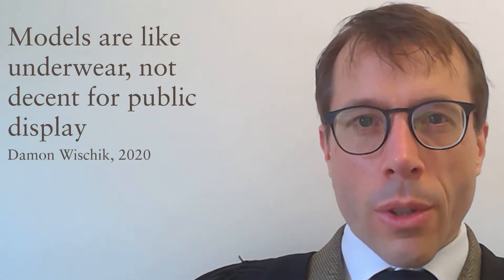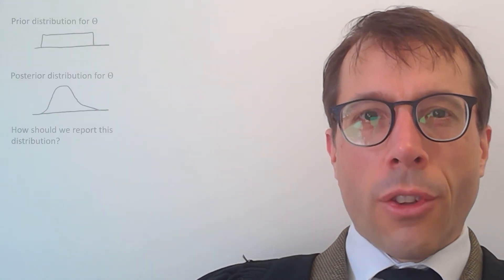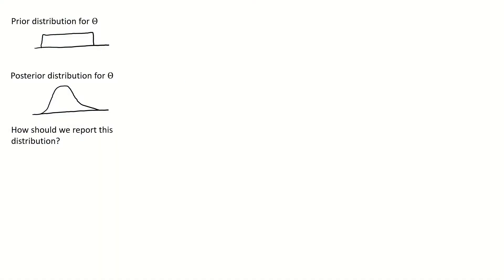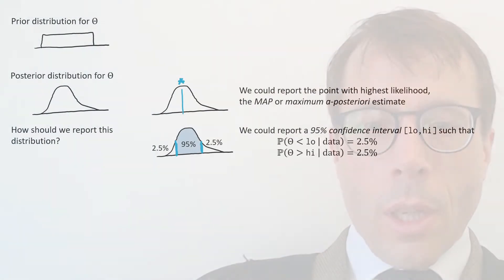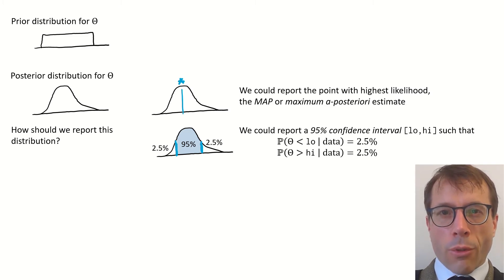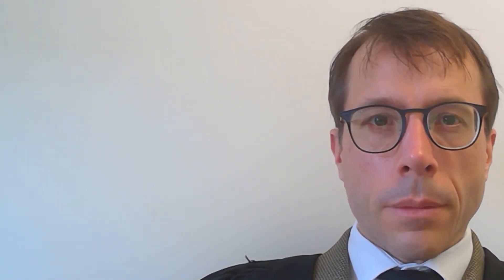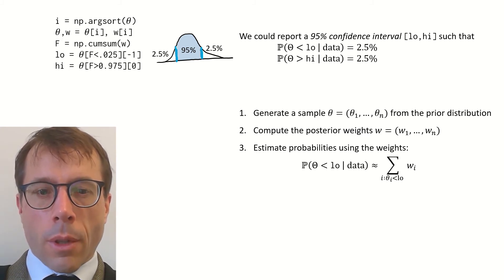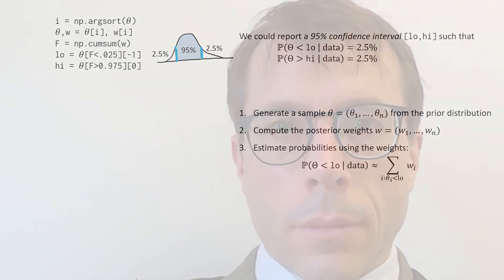7.4 Bayesian readouts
How should we report uncertainty about our Bayesian model?